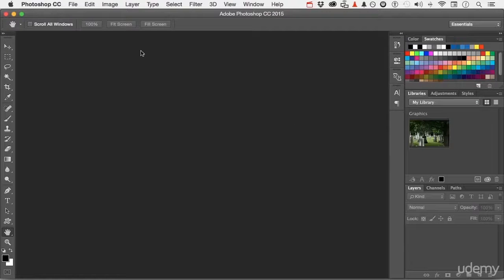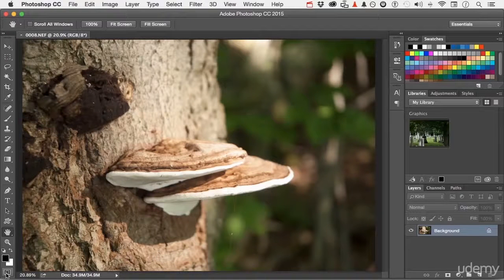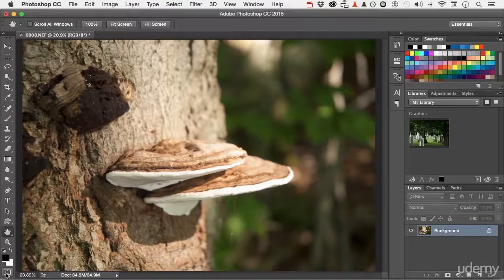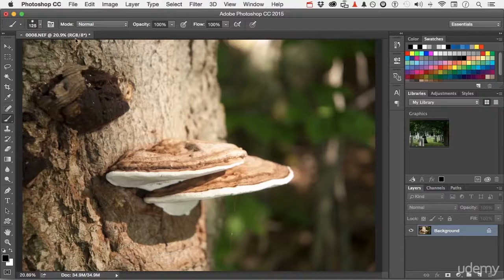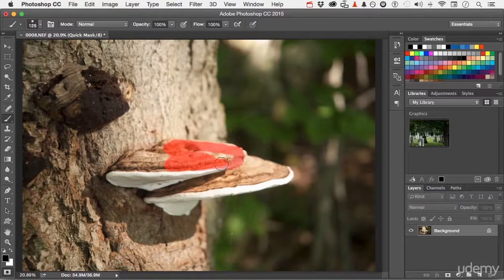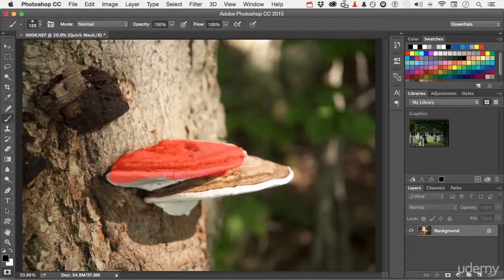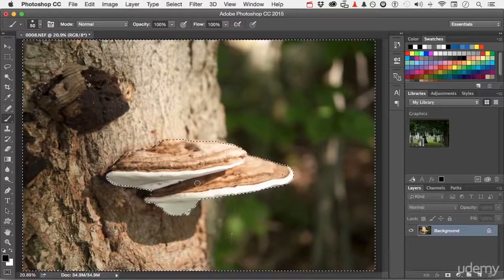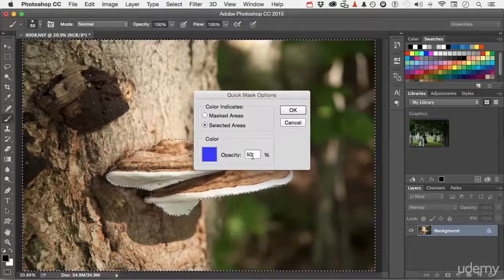Using Quick Selection in Adobe photoshop cc 2015 (Tutorial)